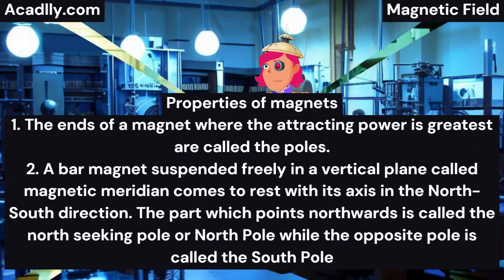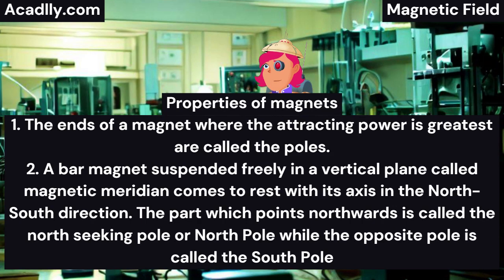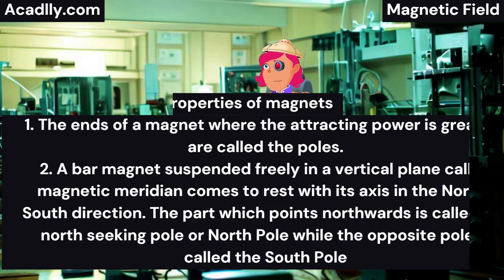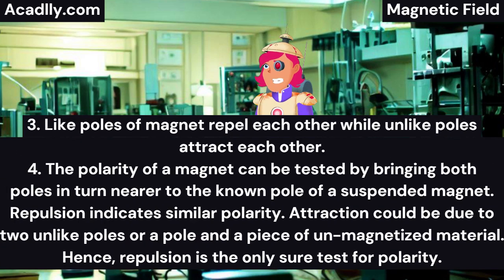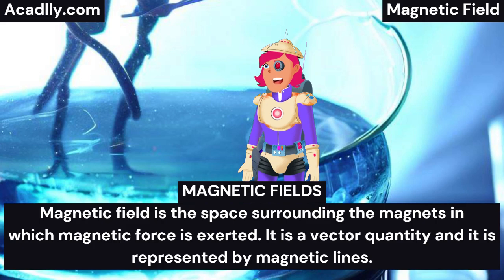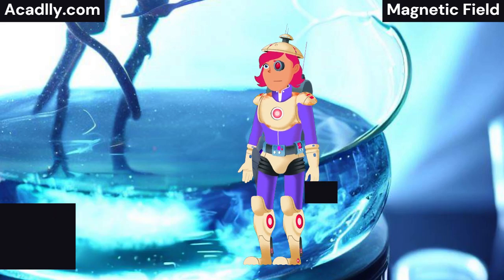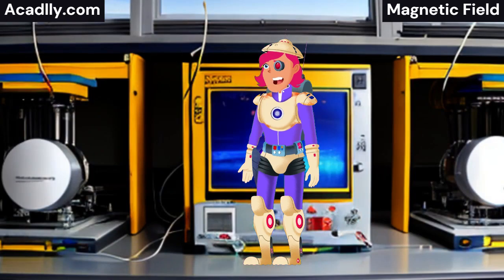Magnetic Field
Education
Lesson notes
Study guide
Academic resources
Teaching materials
Educational content
Classroom notes
Study tips
Learning resources
School lessons
Study notes
Teaching guide
Student resources
Academic support
Learning tools
Teacher tips
Curriculum notes
Lesson planning
Study help
Exam preparation